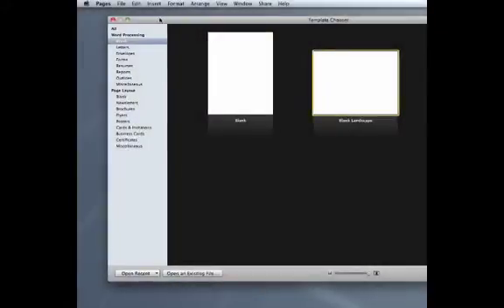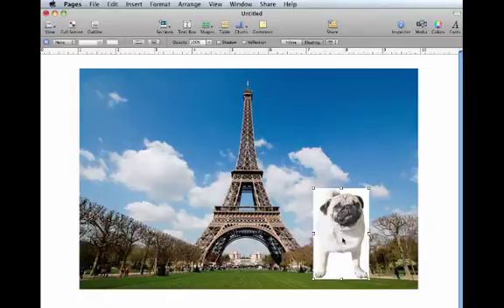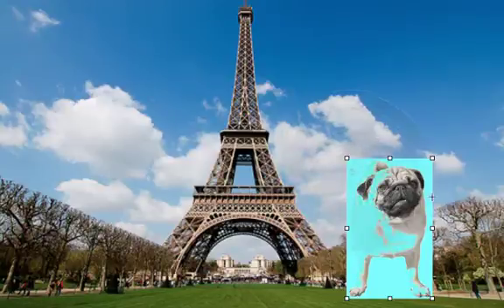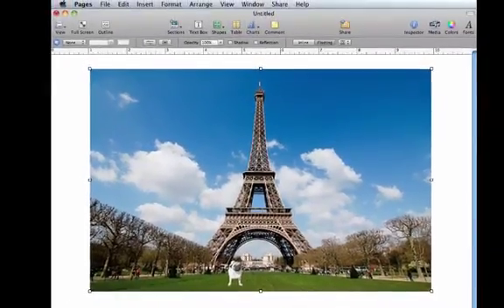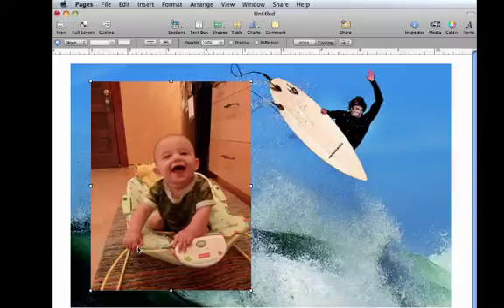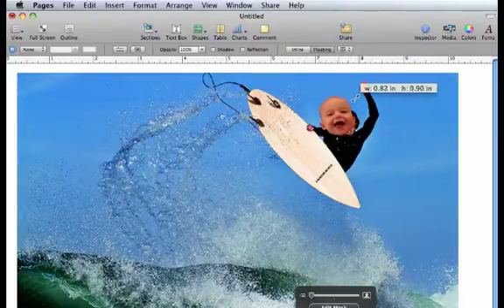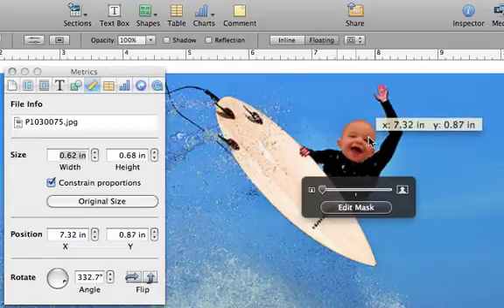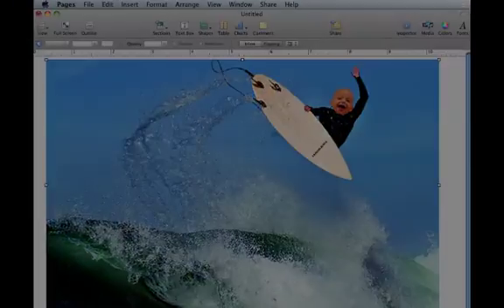Image Masking with Pages: A Software Tutorial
This tutorial walks through how to do basic image masking and using Instant Alpha in Apple's Pages program.  This tutorial is designed for middle school students.